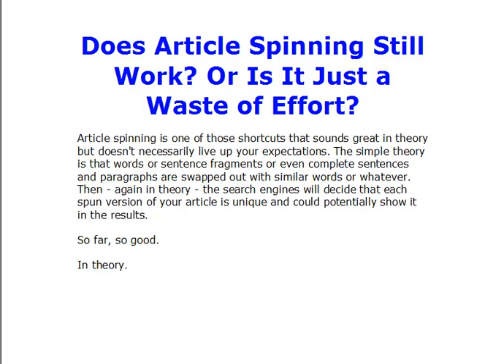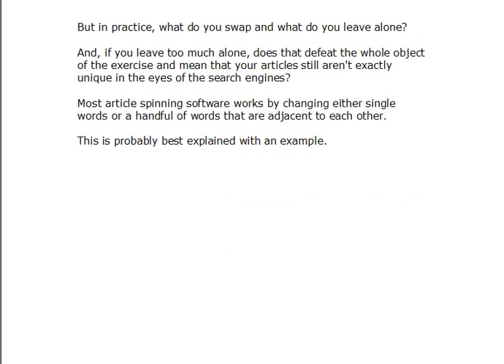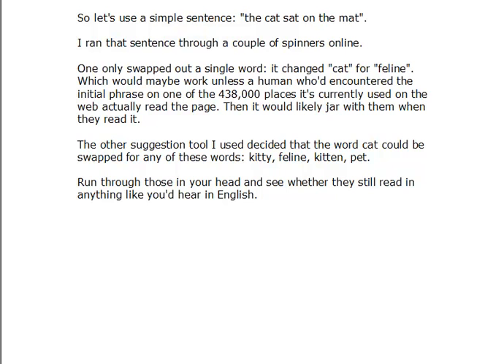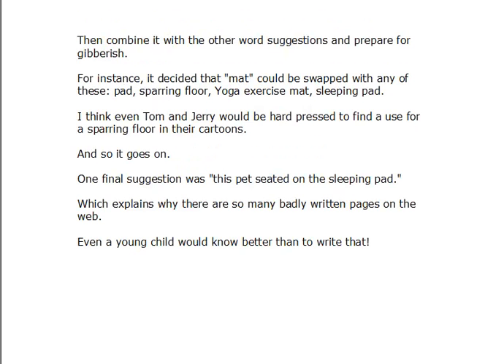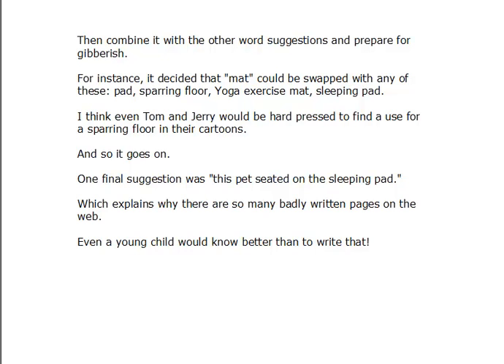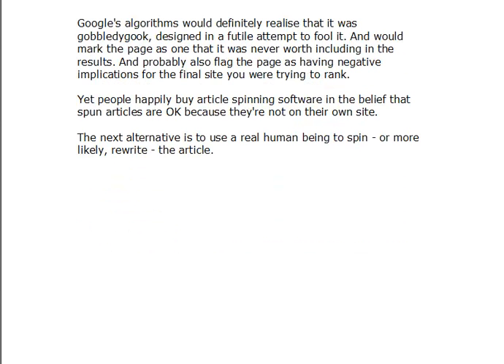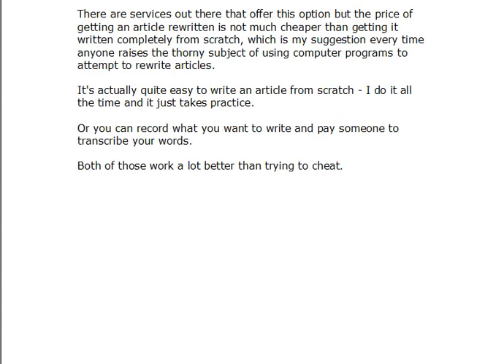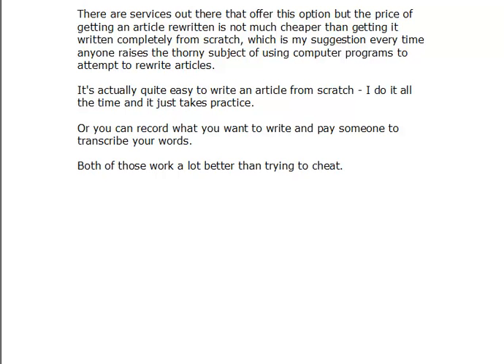Does Article Spinning Still Work? Or Is It Just a Waste of Effort?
Find out more about why article spinning is bad news

Article spinning would work OK if there were always perfect swaps for words.

But there aren't, which is why so many spun articles on the web read like they've been written by a team of monkeys before they managed to recreate the works of Shakespeare.

Most of the time, they're just plain bad. Unless you go to the expense of paying a real person to really rewrite them.

But most people who use article spinners take the approach of quantity over quality and the web suffers as a result.

You can find how to write your own good quality articles fast